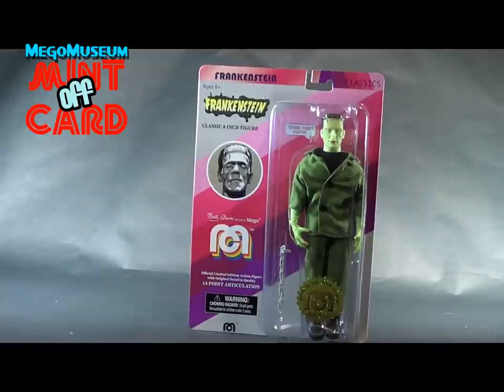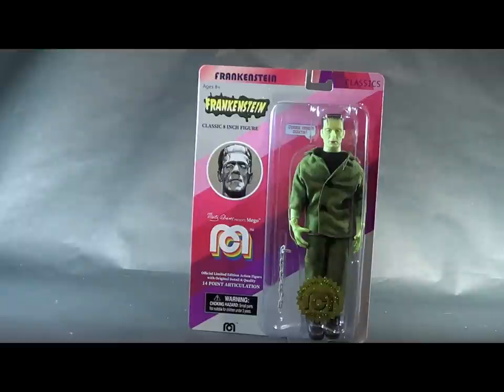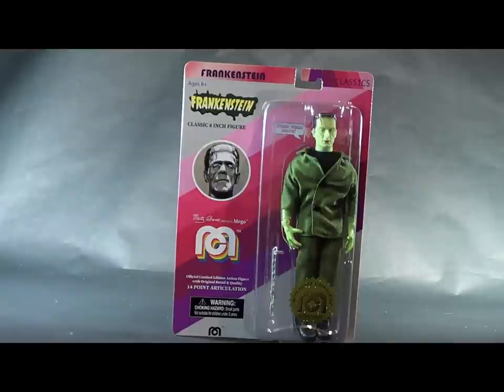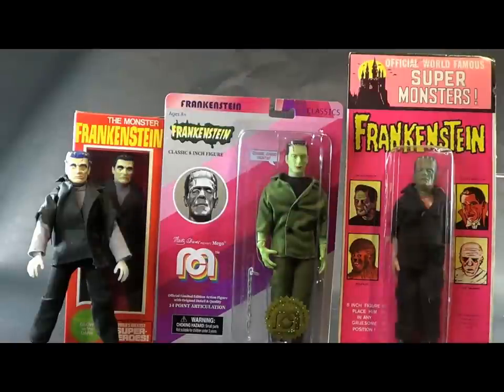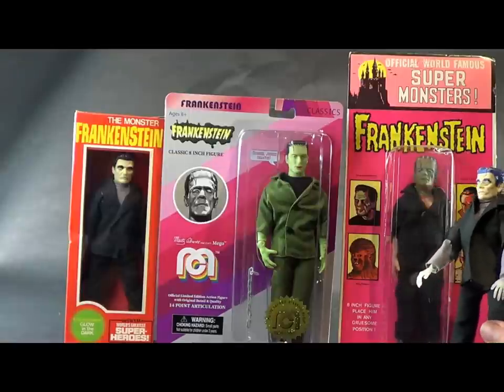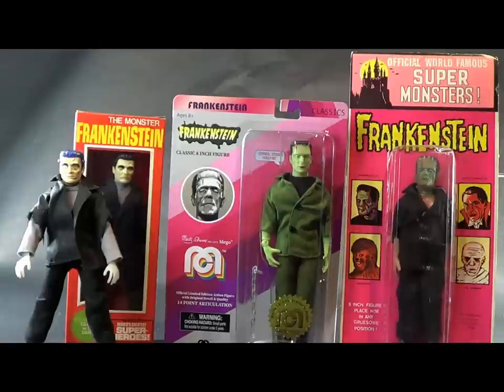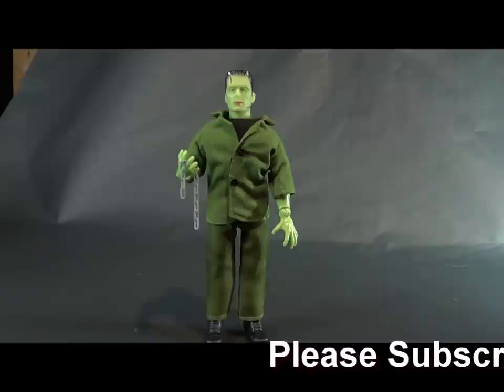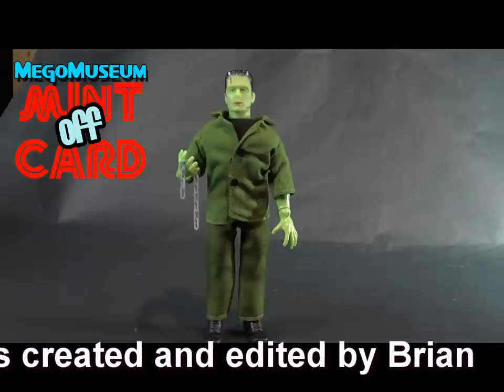Mint Off Card: Frankenstein by Mego Corp.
Time for another Mego Museum Mint off Card episode where we de-card  a new Retro Figure and let you explore what's inside.

Our subject this week is the wave two Frankenstein from Mego Corp, shipping to Target stores right now! This review has a special section discussing Mego's history with our big green friend.

Tell us what you think of Frankenstein here or on our forum

Look for a new Mint on Card every week,  you can explore our past episodes here:

Your host for all of this Brian (@plaidstallions)